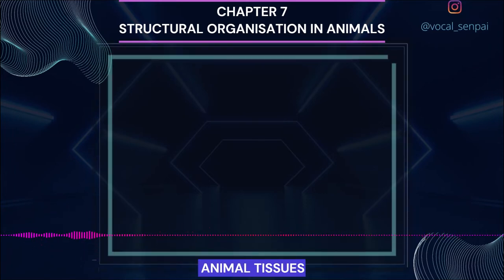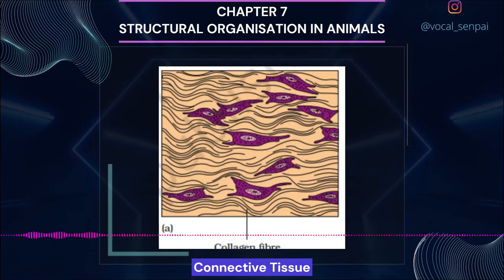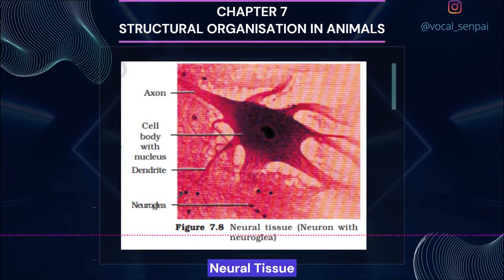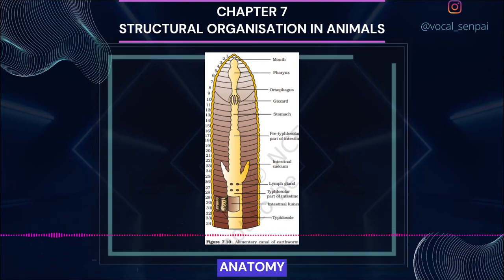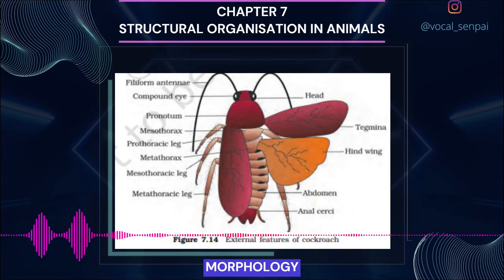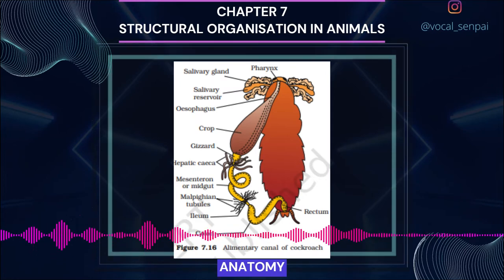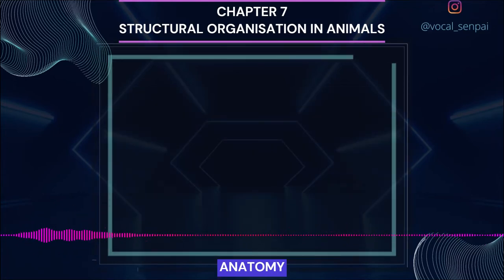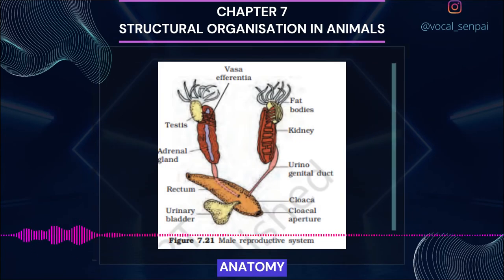Chapter 7 STRUCTURAL ORGANISATION IN ANIMALS Class 11 Biology NCERT Audio Book Reading Only